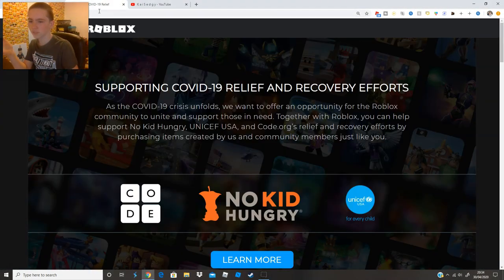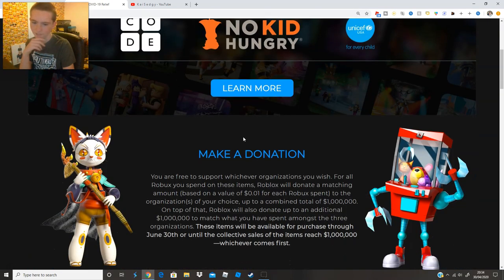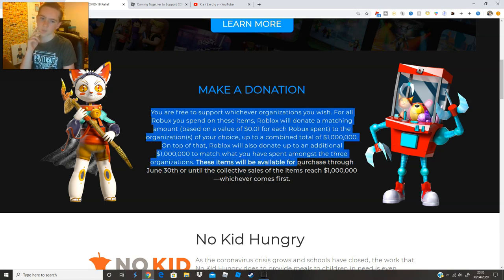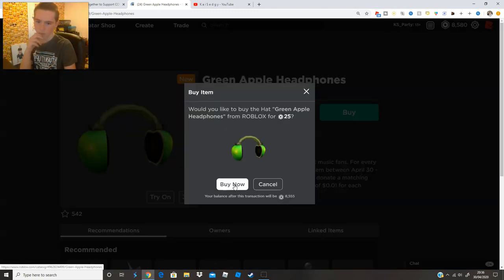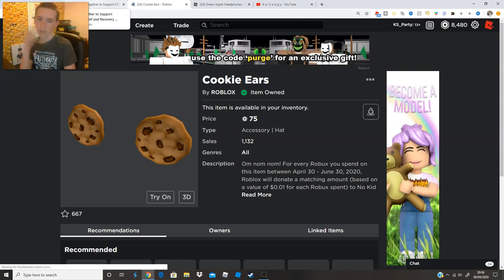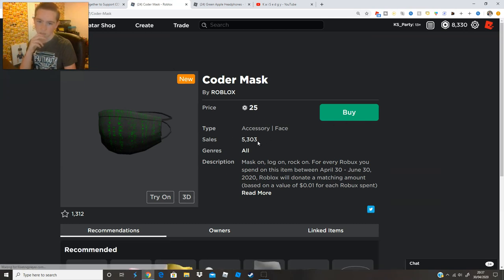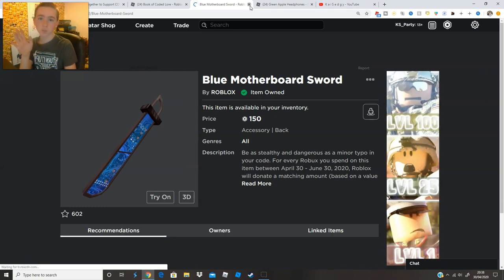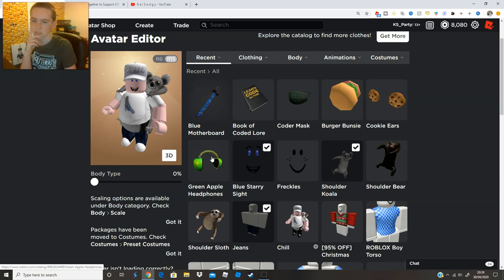SUPPORTING COVID-19 RELIEF AND RECOVERY EFFORTS (Roblox)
ROBLOX: As the COVID-19 crisis unfolds, we want to offer an opportunity for the Roblox community to unite and support those in need. Together with Roblox, you can help support No Kid Hungry, UNICEF USA, and Code.org’s relief and recovery efforts by purchasing items created by us and community members just like you.

Items:
No Kid Hungry

Information On Each Charity:
No Kid Hungry
As the coronavirus crisis grows and schools have closed, the work that No Kid Hungry does to provide meals to children in need is even more pressing. Your purchase of these exclusive virtual items will help make sure kids get the meals they need — during school closures and beyond. Together, we can ensure that no child has to go without the food they need.

UNICEF USA
The United Nations Children's Fund (UNICEF) works in more than 190 countries to save and protect children. In any humanitarian emergency, UNICEF puts children first, no matter who they are or where they live.
*UNICEF’s response to the coronavirus pandemic* is no different. In addition to sending vital supplies, UNICEF is leading on preventative actions in communities to protect children’s health and the health of parents and caregivers so that they can keep children safe.

Code.org
Code.org is a nonprofit dedicated to the vision that every student in every school should have the opportunity to learn computer science.
To support this goal, Code.org works across the education spectrum: designing courses or partnering with others, training teachers, helping change government policies, expanding via partnerships, and creating marketing to raise awareness and break stereotypes. Code.org also organizes the annual *Hour of Code* campaign which has engaged millions of students globally.
Available in over 63 languages and used in 180+ countries, Code.org is the largest provider of CS curriculum globally, and their courses are recommended by 99% of surveyed teachers.

THANK YOU FOR SUPPORTING OTHERS THROUGH THIS CHALLENGING TIME!